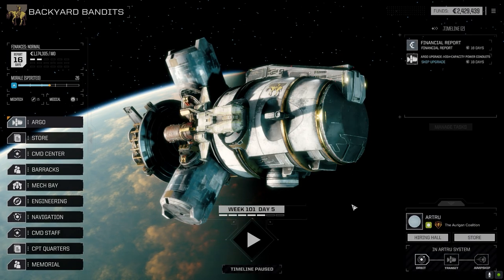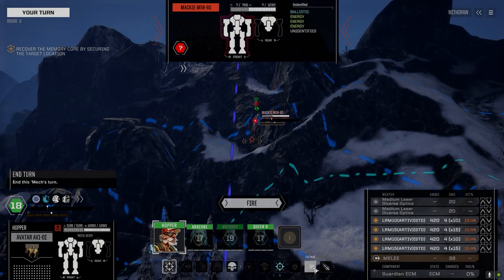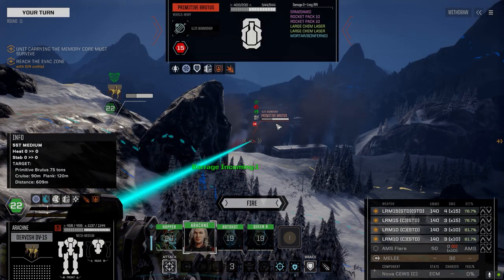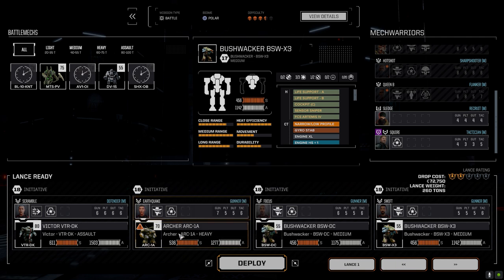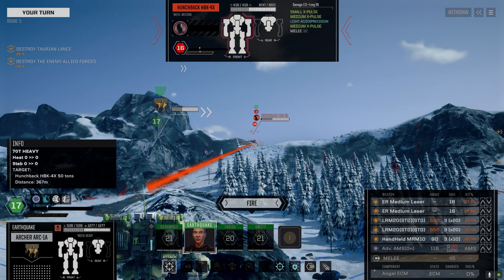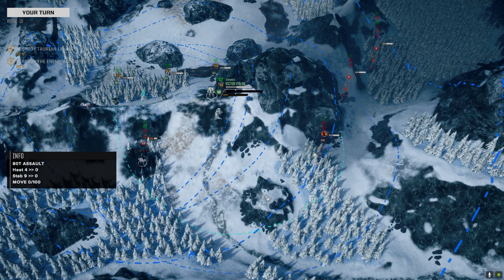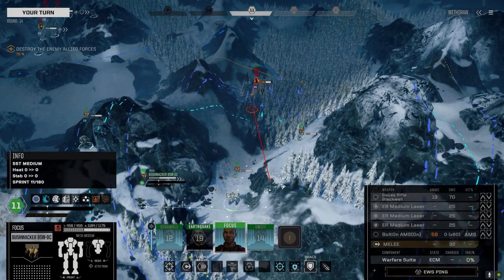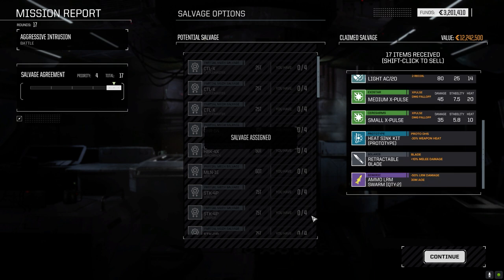Roguetech - Backyard Bandits Ep53